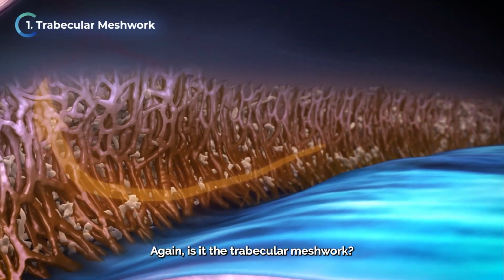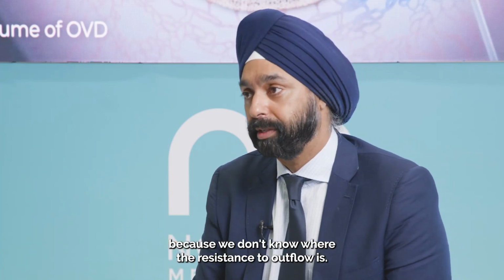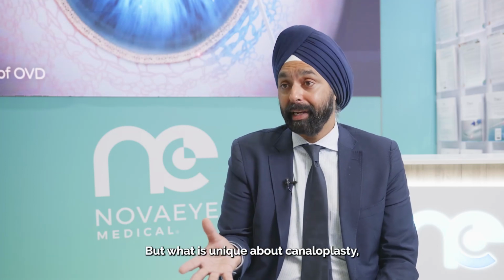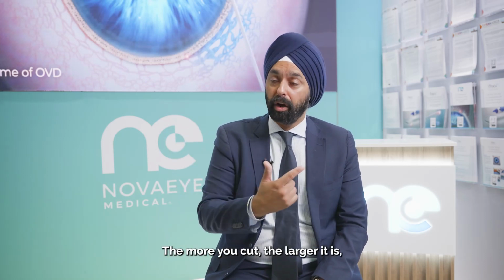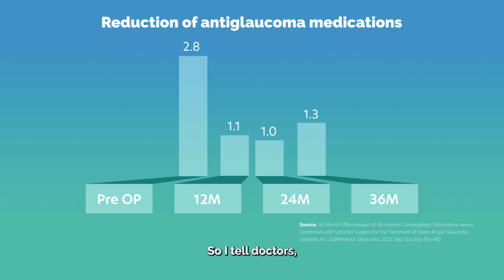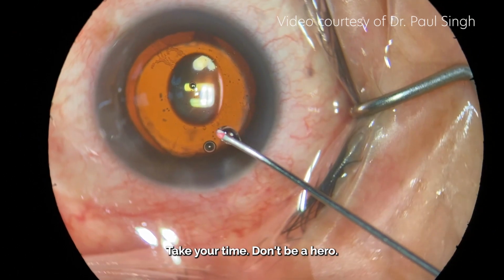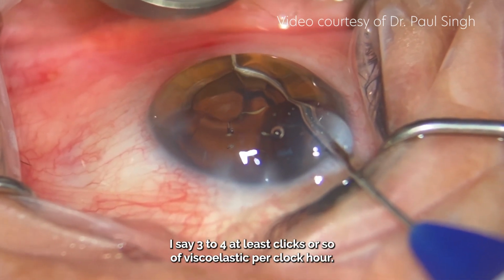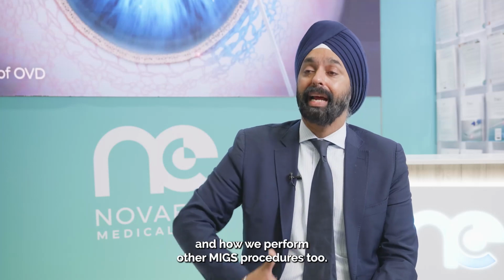Discussing all-things glaucoma and iTrack™ Advance with Dr. Inder Paul Singh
Discussing all-things glaucoma and iTrack™ Advance with Dr. Inder Paul Singh (USA)

The iTrack™ Advance has a US Food and Drug Administration (FDA) 510(k) and CE Mark (Conformité Européenne) for the treatment of open-angle glaucoma.

Indications for Use, USA: The iTrack™ Advance is indicated for fluid infusion or aspiration during surgery. The iTrack™ Advance is indicated for the cutting or disruption of the trabecular meshwork during goniotomy procedures.* The iTrack™ Advance is indicated for catheterization and viscodilation of Schlemm’s canal to reduce intraocular pressure in adult patients with open-angle glaucoma.

The ab interno surgical technique is not a cleared indication for the iTrack™ Advance in the USA.

* The iTrack™ Advance cutting function (goniotomy) is a Class 1 510(k) exempt device function that is not specifically indicated for the reduction of intraocular pressure (IOP) or the treatment of open-angle glaucoma.

Indications for Use, International: The iTrack™ Advance is indicated for fluid infusion or aspiration during surgery. The iTrack™ Advance is indicated for catheterization and viscodilation of Schlemm’s canal to reduce intraocular pressure in adult patients with open-angle glaucoma.

For more information in relation to approved labelling and indications for use, please